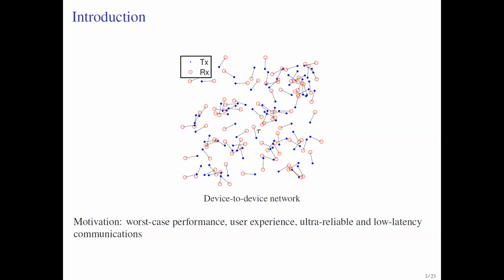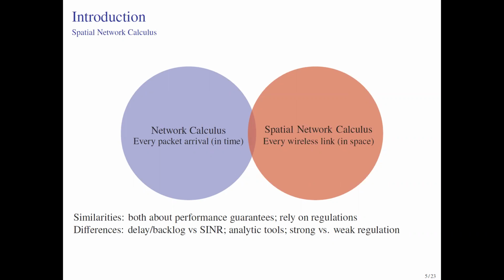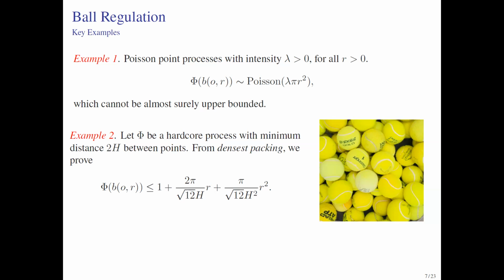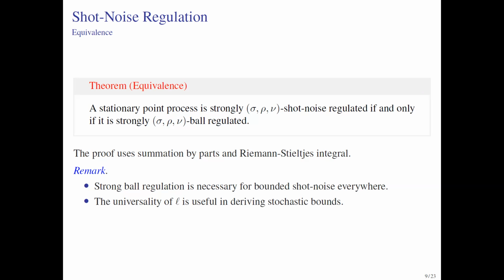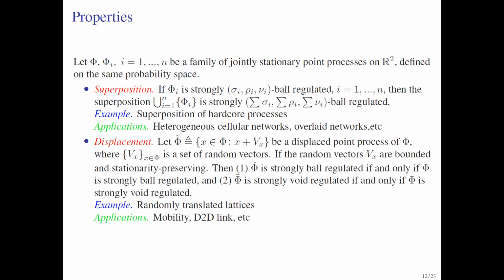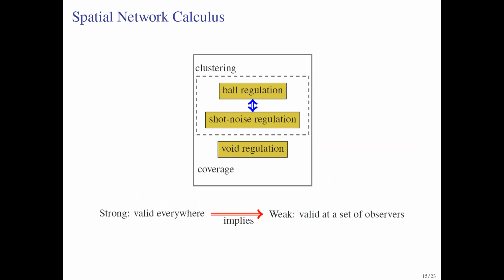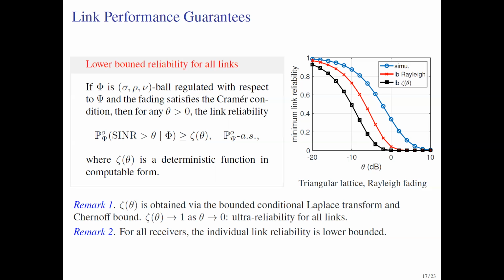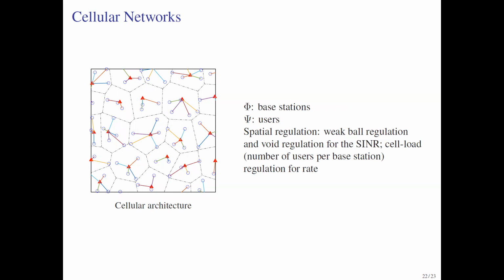"Spatial Network Calculus and Performance Guarantees in Wireless Networks" by KE FENG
March 8-9 2023: Workshop "Performance Guarantees in Wireless Networks" organized by François Baccelli (Inria + Télécom-Paris) and Jean-Marie Gorce (Inria +Insa)

Ke Feng (Inria Paris)

"Spatial Network Calculus and Performance Guarantees in Wireless Networks"

Abstract:
Network calculus is initially a methodology allowing one to provide performance guarantees in queuing networks subject to regulated traffic arrivals and service guarantees. It is a key design tool for latency-critical wireline communication networks where it allows one to e.g. guarantee bounds on the end-to-end latency of all transmitted packets. In wireless networks, service guarantees are more intricate as electromagnetic signals propagate in a heterogeneous medium and interferer each other.  In this talk, we present a novel approach toward performance guarantees for all links in arbitrarily large wireless networks. We introduce spatial regulation properties for stationary spatial point processes, which model transmitter and receiver locations, and develop the first steps of a calculus for this type of regulation. This can be seen as an extension to space of the classical network calculus developed with respect to time. Using this approach, we derive reliability, rate and latency guarantees for all links in various types of wireless architectures. Such guarantees do not exist in networks without spatial regulations, e.g., Poisson networks.